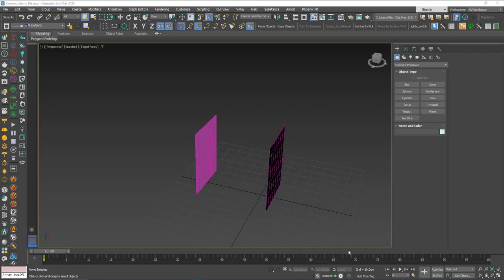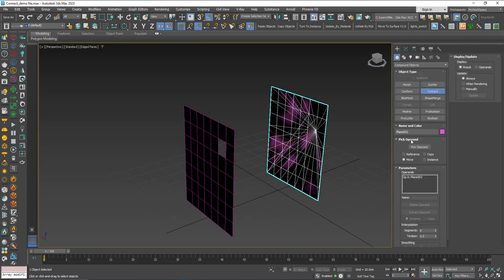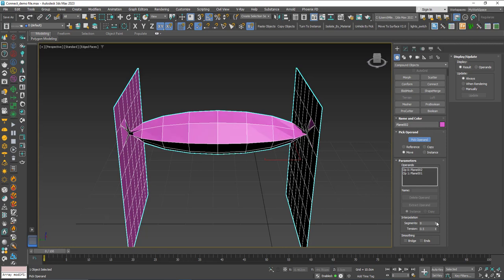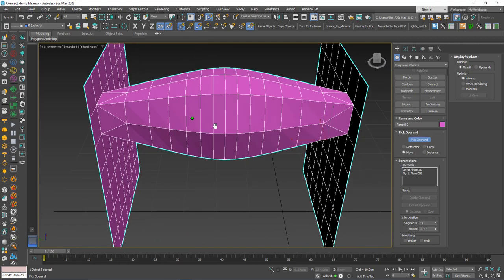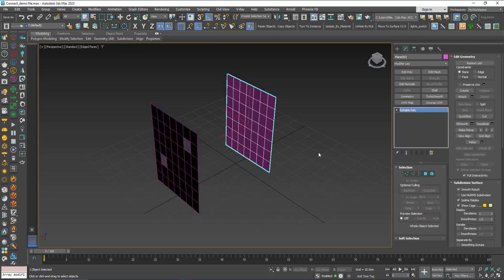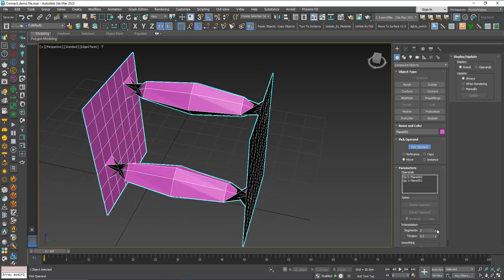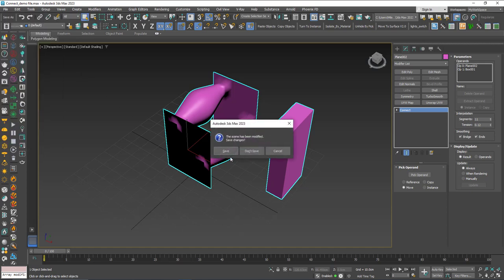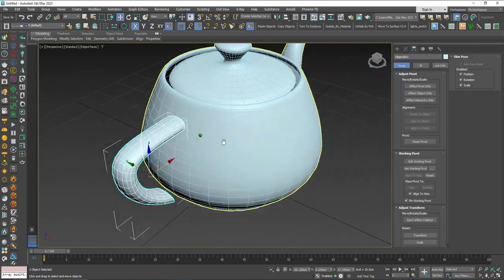3DS Max - Compound Objects - Connect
In this tutorial, we will learn about a very useful compound object called Connect. This compound object will connect/bridge between holes in different objects. We will learn about its main parameters, and at the end, we will a quick practical example.